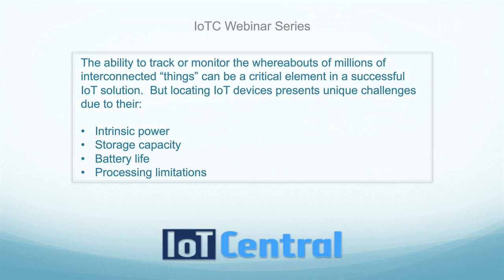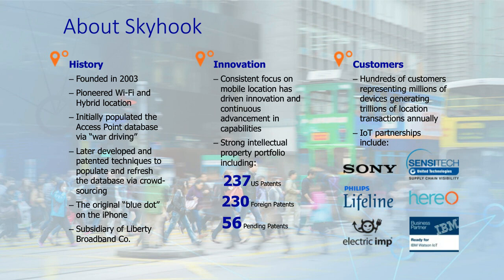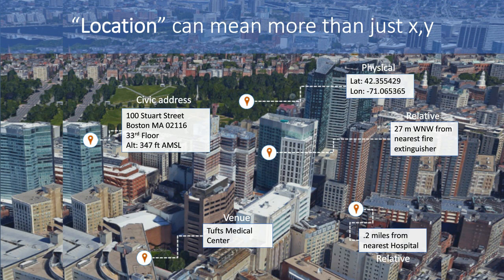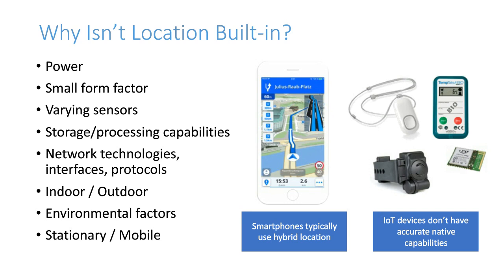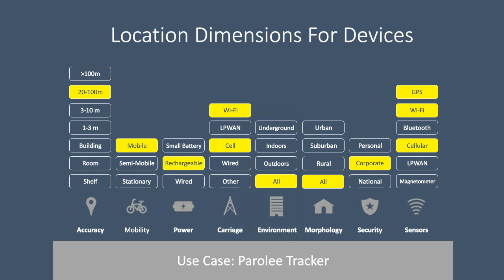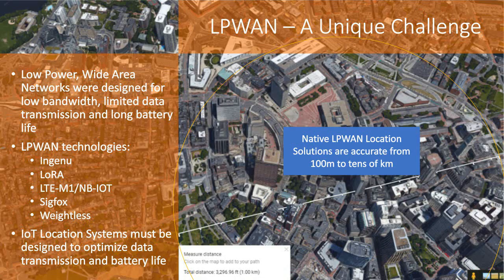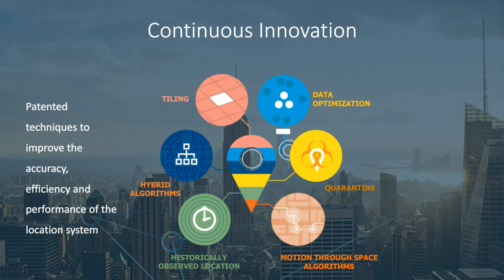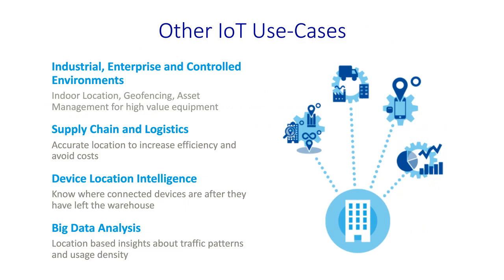Implementing a Successful IoT Location Strategy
The ability to track or monitor the whereabouts of millions of interconnected “things” can be a critical element in a successful IoT solution.  But locating IoT devices presents unique challenges due to their:

  -  Intrinsic power
  - Storage capacity
  - Battery life
  - Processing limitations

Skyhook, innovators and 20 year veterans of mobile device location, will present an overview of the IoT-related strengths, drawbacks, and lessons learned for the various location methods on the market today including A-GPS, Wi-Fi, Cell and others.  Each technology will be examined as it relates to the prevalent IoT use-cases and carriage technologies including LoRa, NB-IoT and Sigfox among others.

In this IoTC webinar, attendees will come away with a clear understanding of the key location dimensions for IoT devices, along with a list of 10 questions to consider when choosing a location vendor or technology.

Speakers:
Kipp Jones, Chief Technology Evangelist  - Skyhook
Nick Knellinger, Director, Product - Skyhook

Hosted by:
David Oro, Editorial Director -- IoT Central